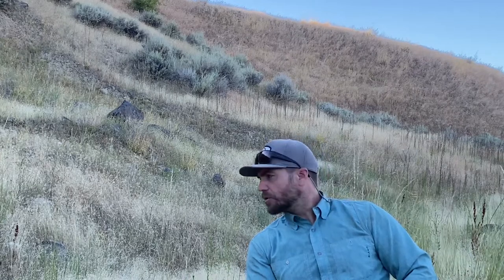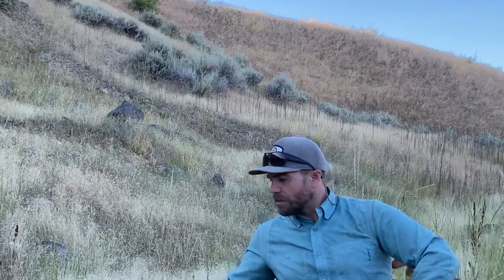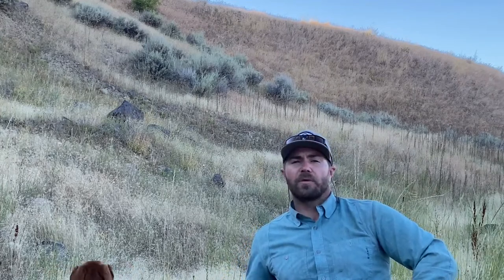Brocco Italiano: Pro Bird Dog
Quick feature of a dog that we have loved for a long time, but never had one myself. The BRACCO ITALIANO